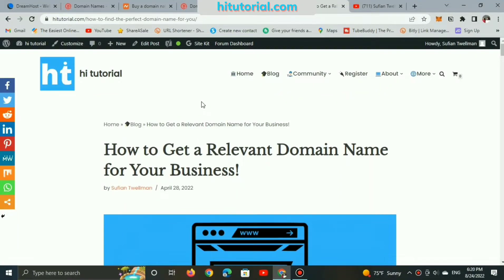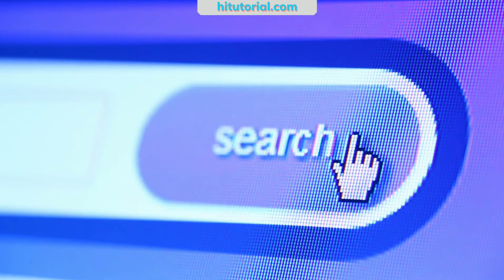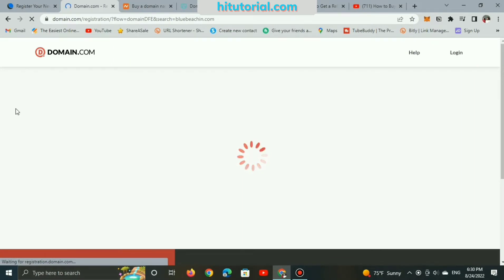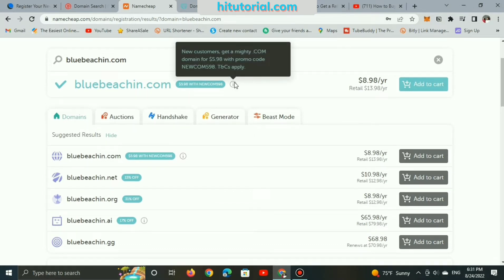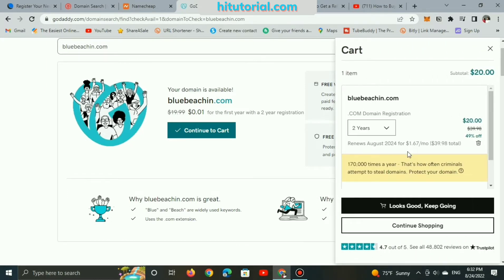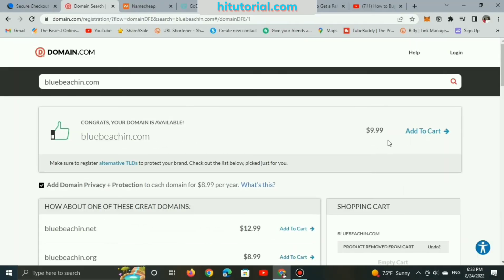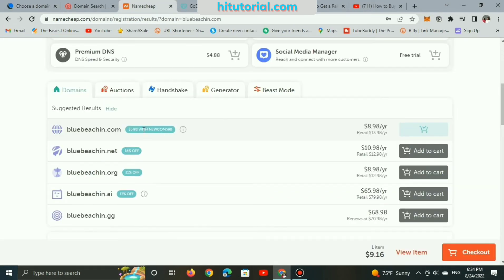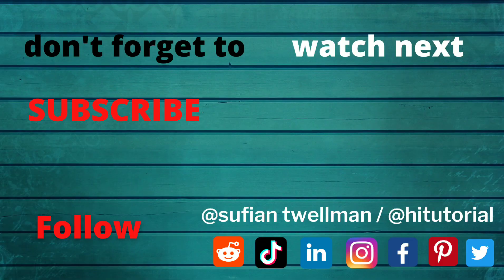Where to Buy a Domain Name? Best Domain Name Registrars 2023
When registering a domain, do not spend more money than necessary. In this video, I'll go through the top domain registrars in 2022, as well as a couple that I don't advocate utilizing. Get the greatest deal while also getting free WHOIS privacy protection.

🔔 Read about How to choose a Relevant Domain name for you